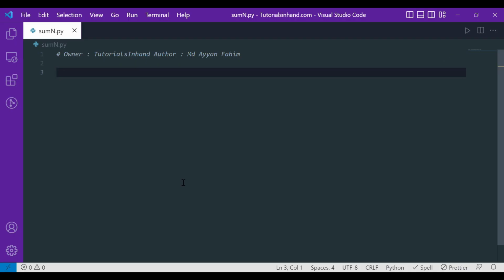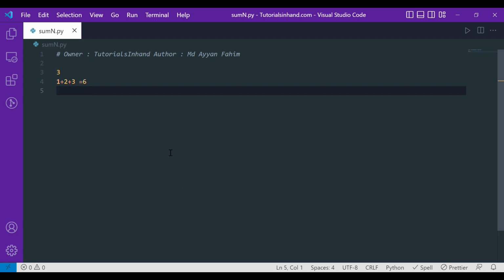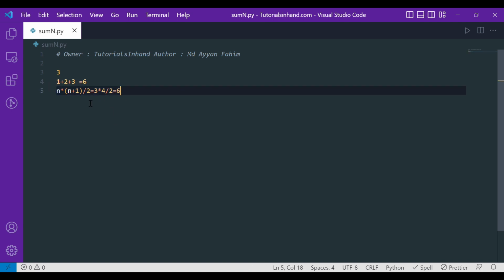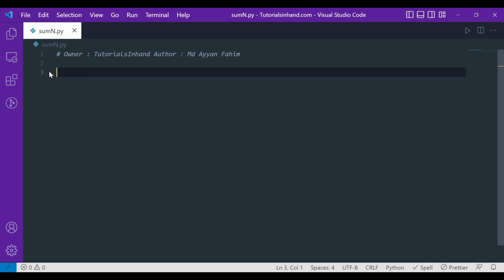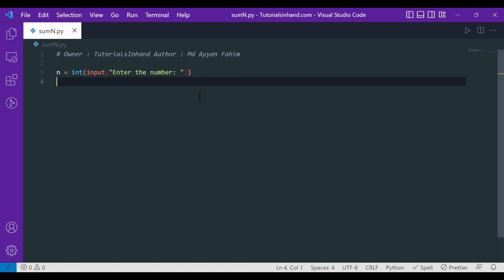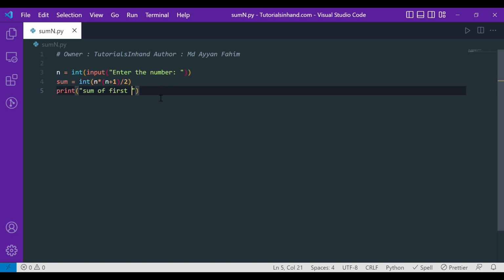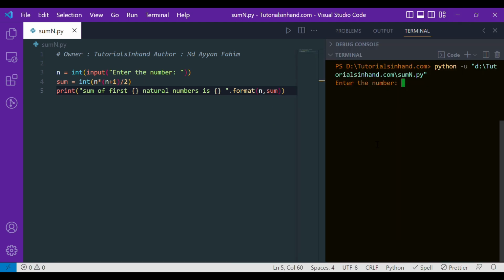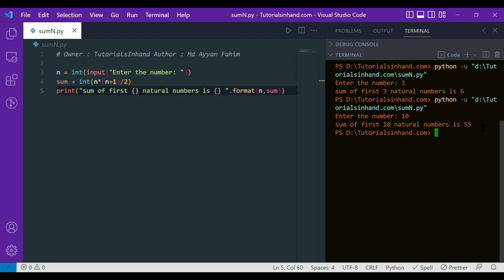python program to find sum of first n natural numbers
In this video tutorial, we are going to learn about python program to find sum of first n natural numbers.